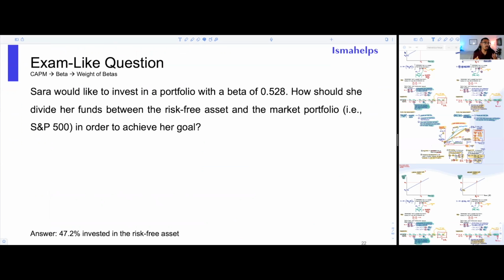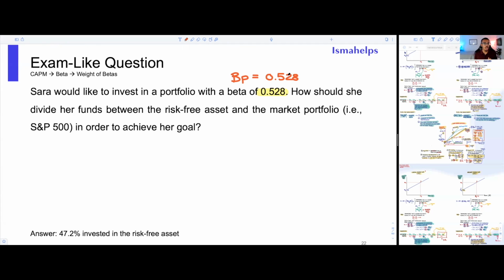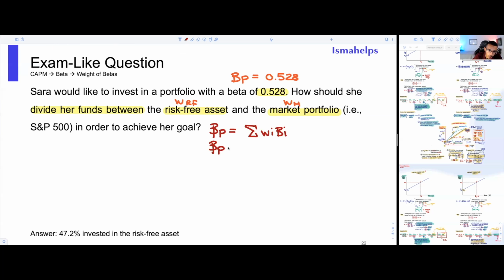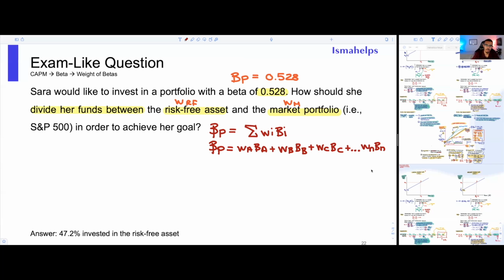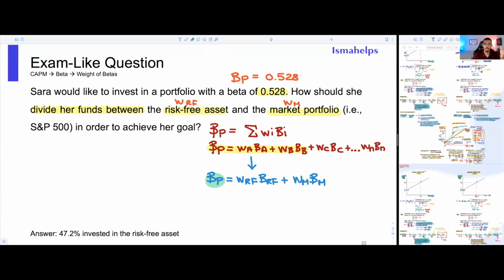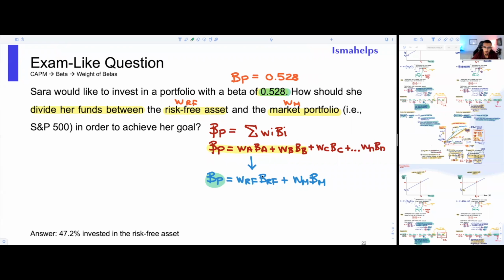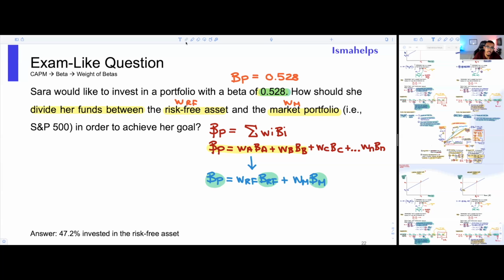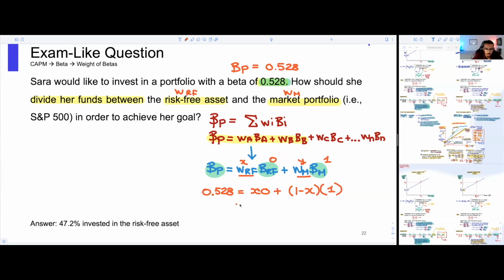How to calculate the beta (β) of individual stocks in a portfolio (Sarah example)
In this video, we walk through a simple finance problem involving portfolio beta and the Capital Asset Pricing Model (CAPM). Sarah wants to invest in a portfolio with a beta of 0.528, and we explore how to divide her funds between a risk-free asset and the market portfolio to achieve that beta. We break down the formula for calculating portfolio beta and demonstrate how the weights of the two assets—risk-free rate (rf) and market portfolio—can be determined. By simplifying the process, we show how to solve for the required allocation, making it easy for finance students to approach similar problems on exams.

Timestamp Chapters:
0:00 – Introduction: Understanding portfolio beta in CAPM
0:28 – Problem: Dividing funds for a portfolio with beta 0.528
1:04 – Key concepts: What is portfolio beta?
2:08 – Formula breakdown: Beta of a portfolio explained
3:28 – Portfolio with two assets: Risk-free rate and market portfolio
4:32 – Key values: Beta of risk-free asset and market portfolio
5:38 – Simplifying the equation: Solving for asset weights
6:42 – Solution: Finding the required allocation for beta 0.528
7:38 – Recap: Exam approach for solving portfolio beta questions
8:05 – Conclusion: Helpful resources and tips for business students